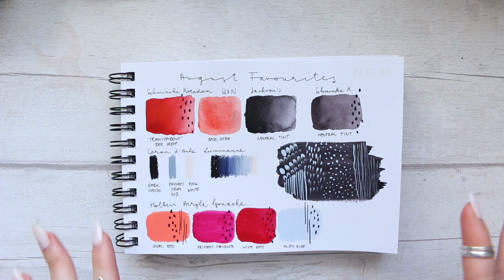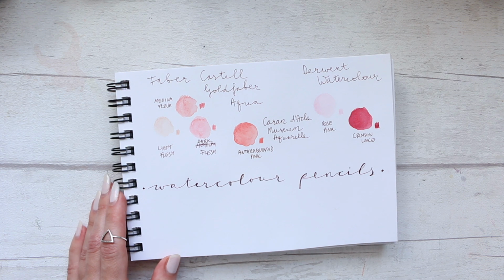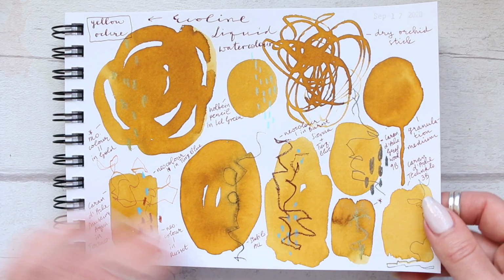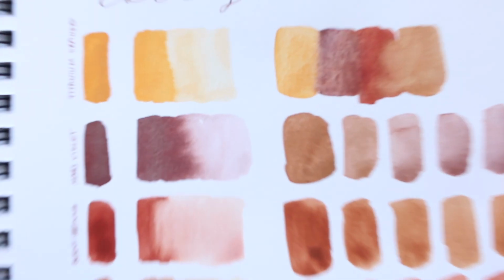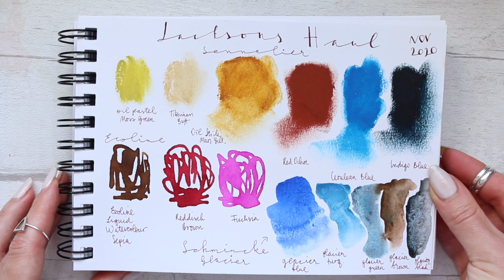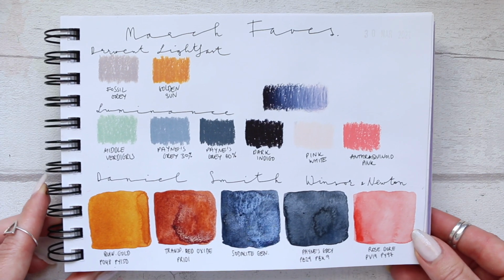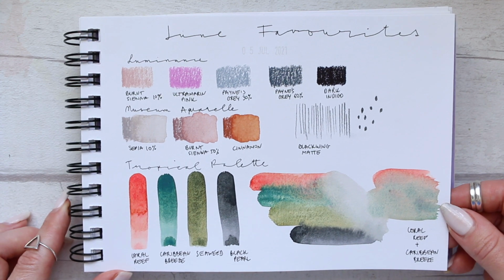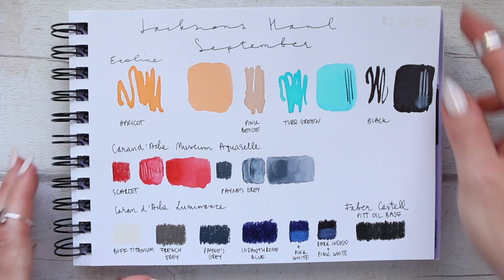Haul + Favourites Swatches | FLIP THROUGH | SEP 2021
Hi Everyone, here is another sketchbook I have just finished! This Daler Rowney Mixed Media sketchbook holds all of my Haul and Favourites swatches from the last 12 months! :)

Alyona x

• Daler Rowney Mixed Media A5 Spiral Bound Sketchbook:
AMAZON UK
AMAZON US

[colours used: Transparent Red Deep, Neutral Tint]

[colour used: Rose Dore]

[colours used: Neutral Tint]

[colours used: Dark Indigo, Payne's Grey 30%, Pink White]

[colours used: Coral Red, Primary Magenta, Wine Red, Misty Blue]